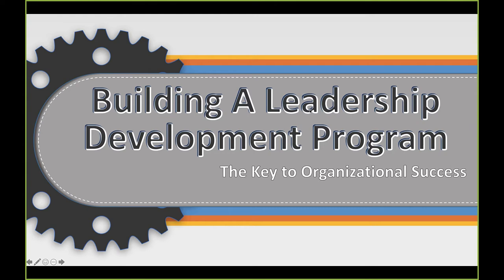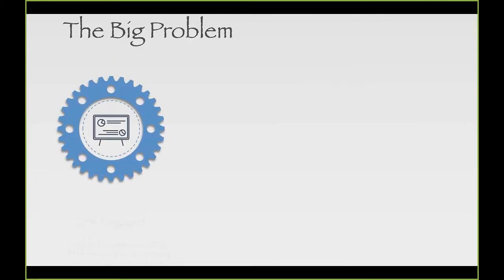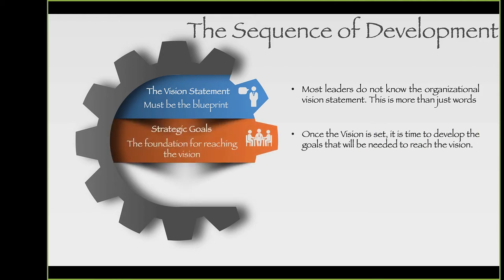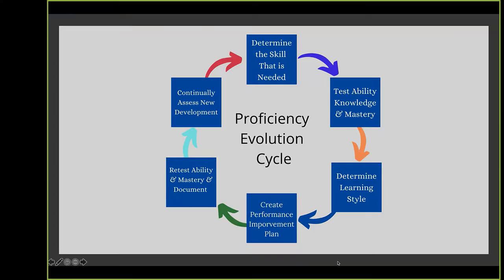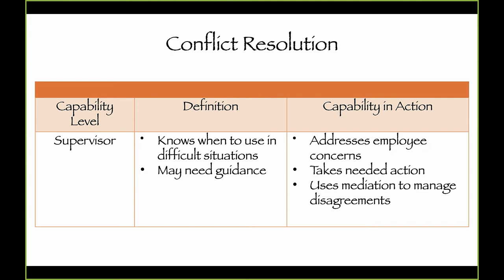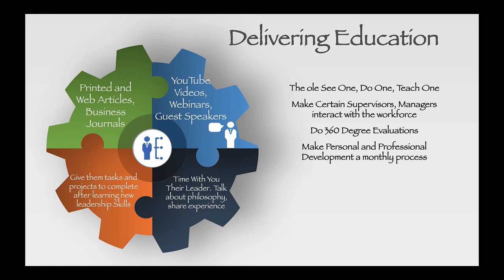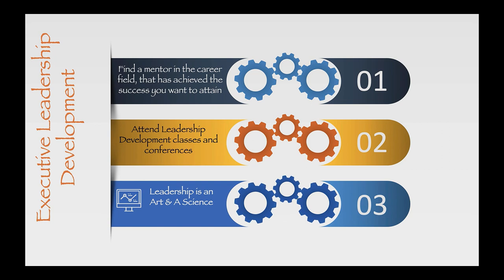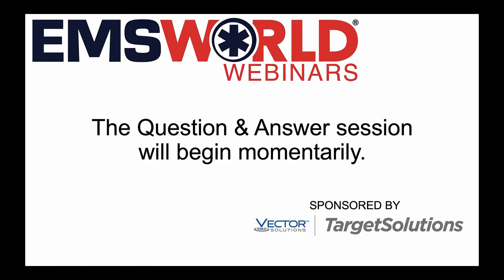How to Build a Leadership Development Program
The responsibility of a leader is to get the mission completed through other people. Our workforce is the most impotent component to the success of our organization. Yet, with this knowledge, organizations do not invest in leaders education, knowledge and skill development. In this video presentation, Best Selling Author Chris Cebollero outlines the blueprint of developing an internal Leadership Development Program. We cannot leave our leaders knowledge to chance, to ensure the Ultimate Success of you workforce, yo u must have leaders that can inspire, motivate, and engage the workforce. Are you looking to build a leadership development program? This is the class for you.

Even though this is geared towards the Emergency Medical Services Field the philosophy works in any field or organization.